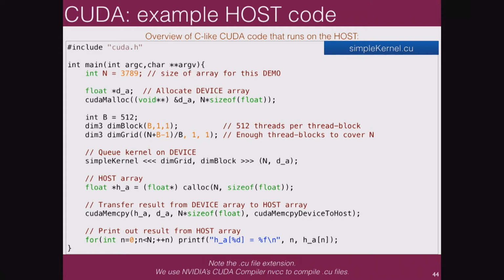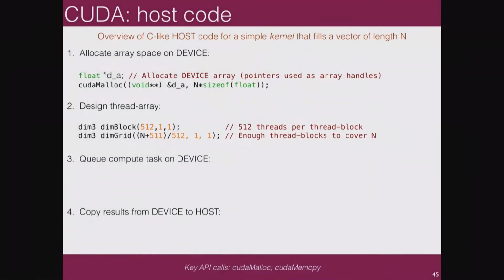cudaMalloc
from Argonne National Laboratory CUDA overview